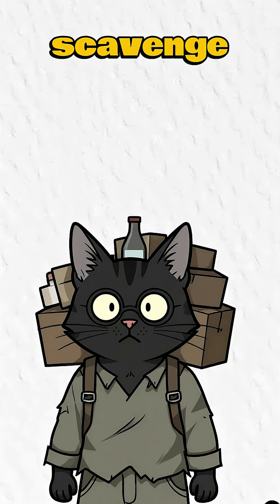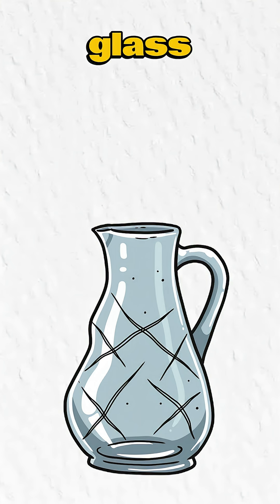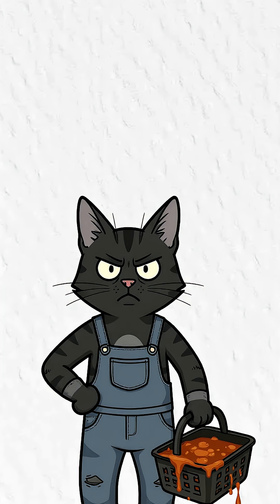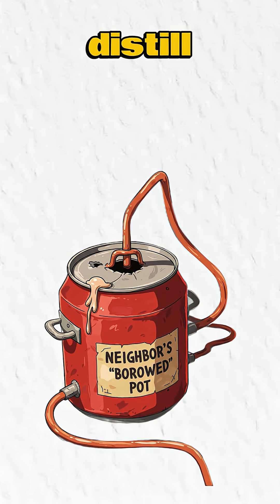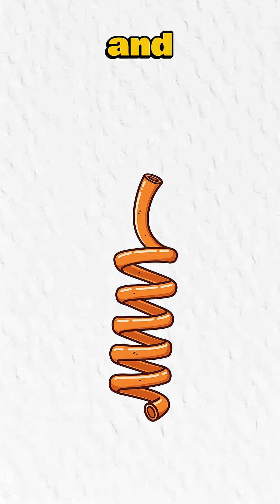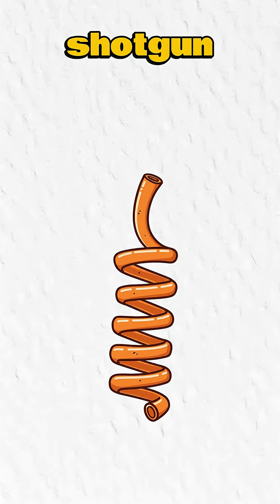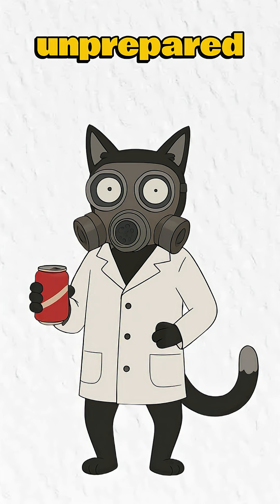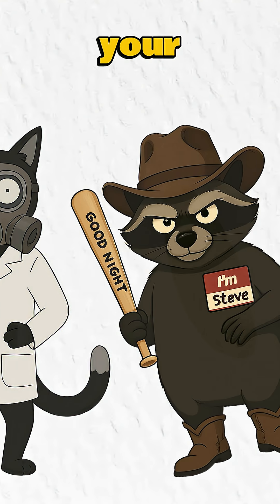⚠️ How To Make Rubbing Alcohol in a Post-Apocalyptic World!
🩹 WARNING: This DIY disinfectant might save your life... or turn you into a walking fire hazard. Proceed at your own risk.

When infections spread faster than rumors and the last pharmacy was looted by raiders named Karen, Atomic Bucky delivers the darkly hilarious survival science you need. In this video, you'll learn

🔧 Step-by-step how to turn rotten fruit and scrap metal into lifesaving alcohol
💀 Why the first 5% of your distillate will blind you (toss it, unless you hate your eyeballs)
⚡ The one stupid mistake that turns your still into a pipe bomb

☢️ About Atomic Bucky:
We make apocalypse science stupid simple and darkly funny. Think MacGyver meets Breaking Bad—if Walter White used bathtub fruit instead of meth.